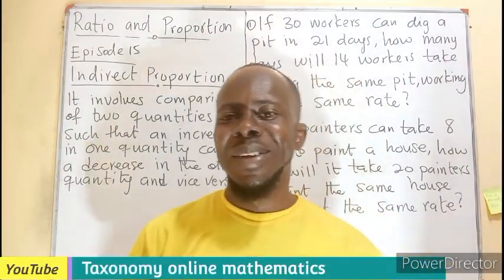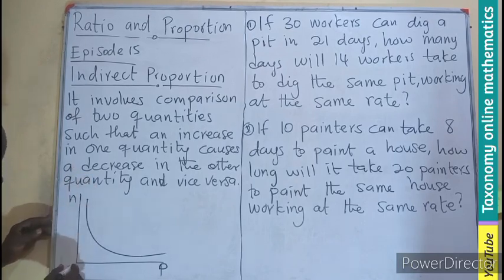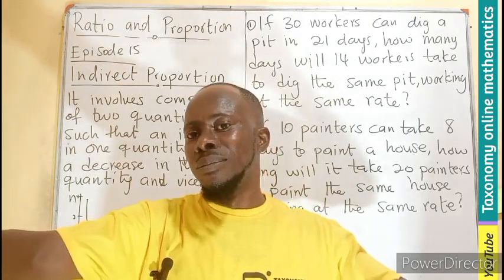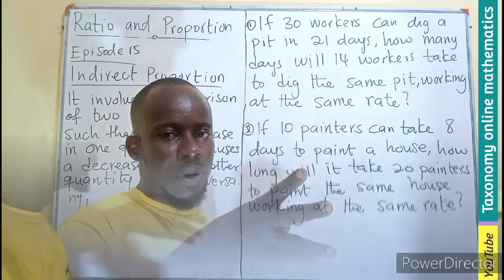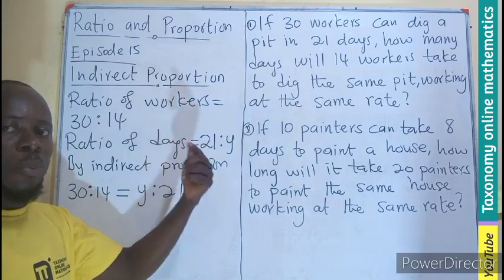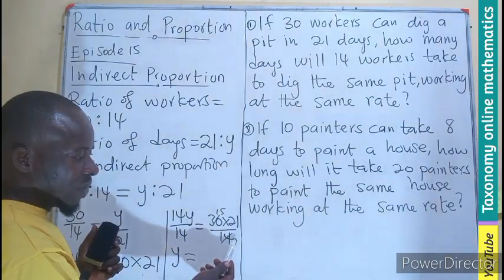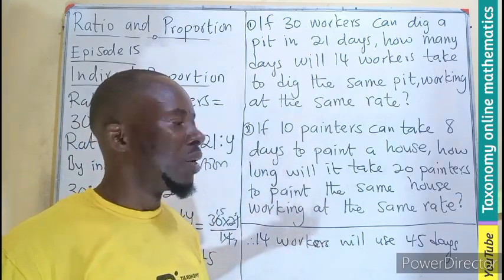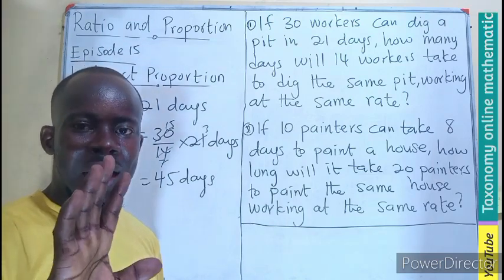Episode 15 || Ratio and Proportion || Introduction to Indirect Proportion with examples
How to solve question on indirect proportion. fypシ gakpofredyaw stemeducation taxonomyonlinemathematics fypシ゚viral